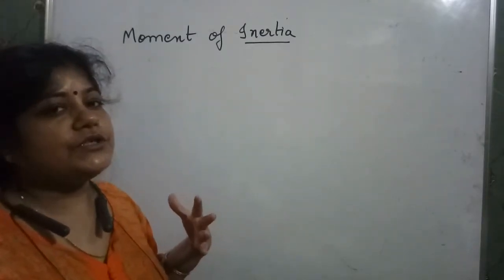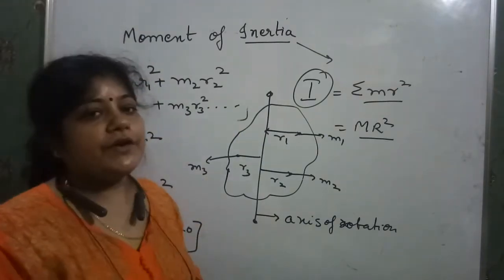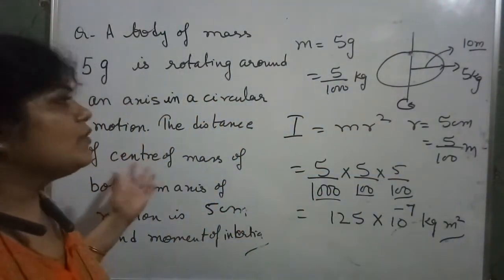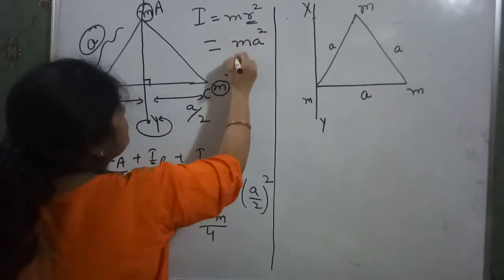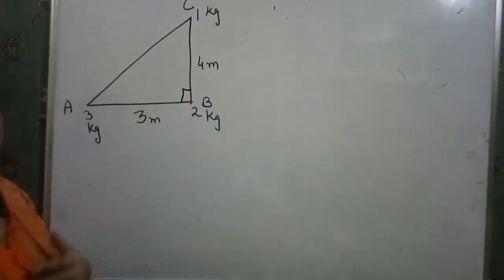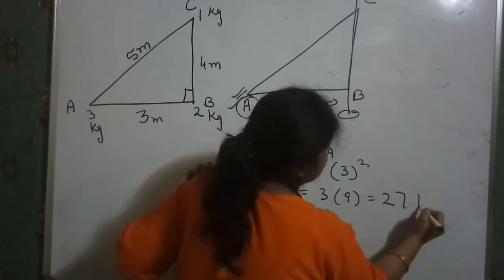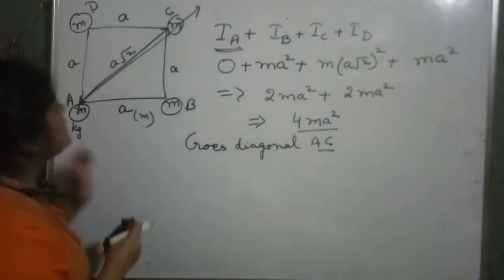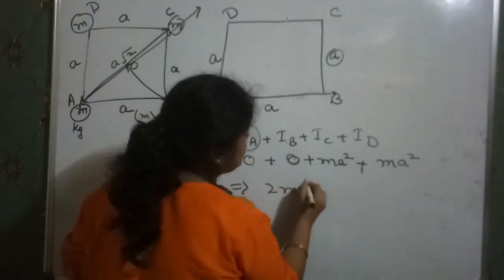Rotational motion class 11: moment of inertia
topic covered
how to find moment of inertia of any rigid body
what is formula to calculate moment of inertia
moment of inertia is equal to product of mass with square of distance from axis of rotation